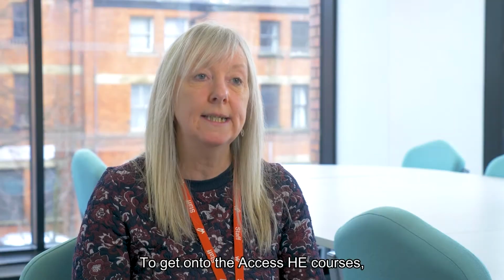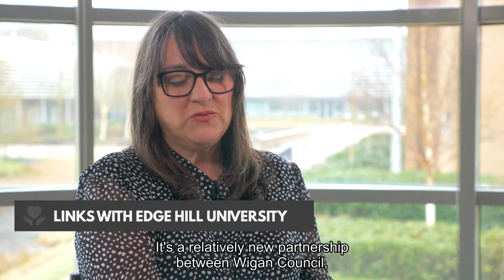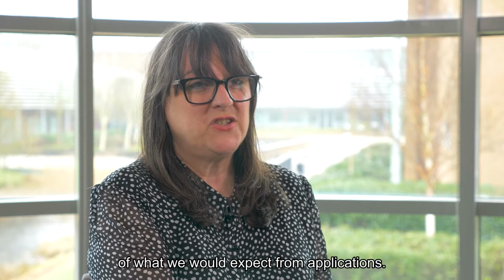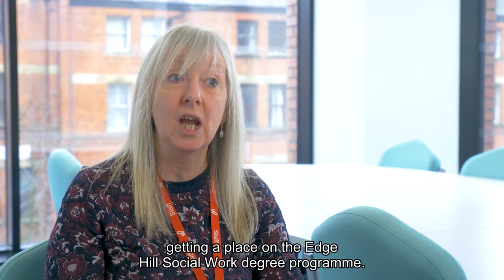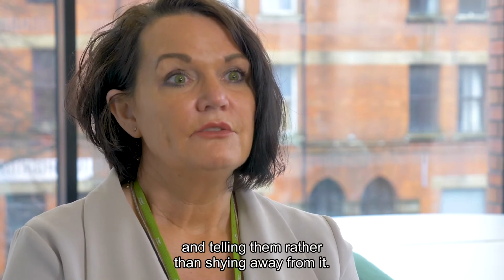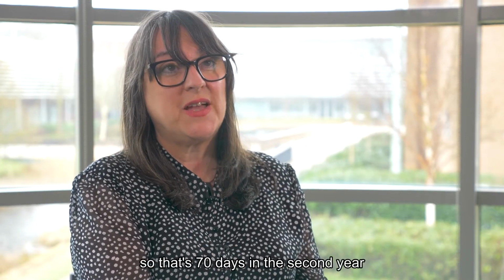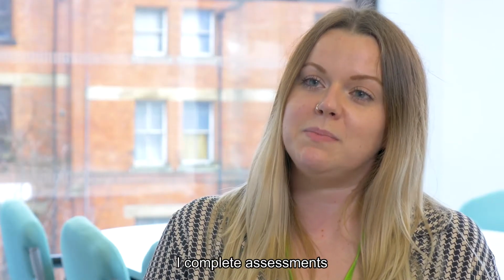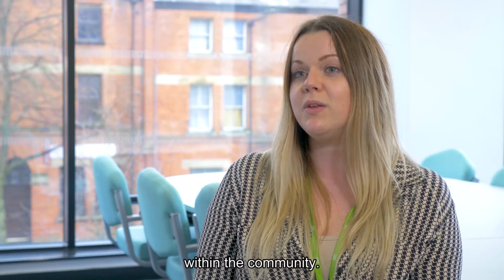Wigan & Leigh College: Access to Higher Education (Social and Community Work)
Find out about our new access to higher education course in social and community work.